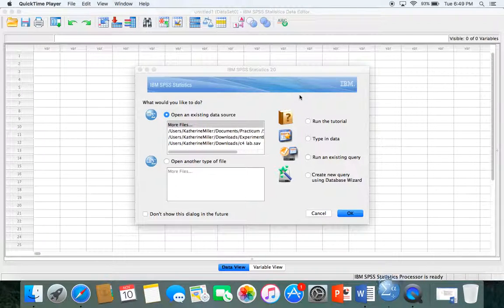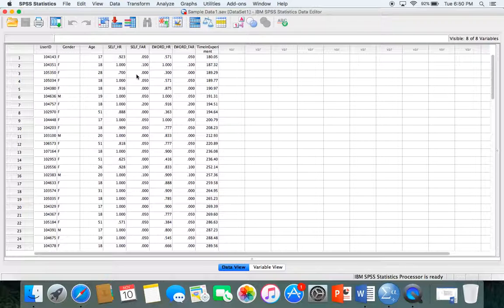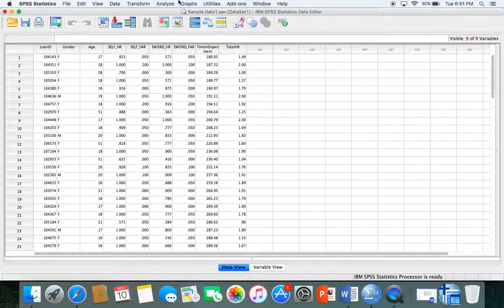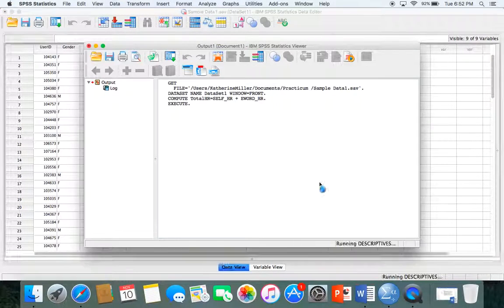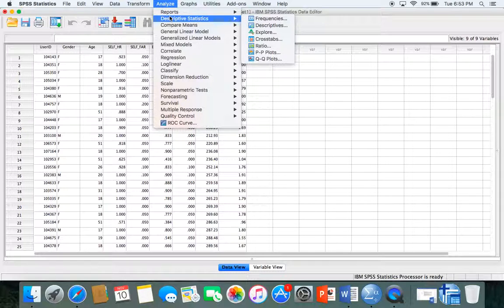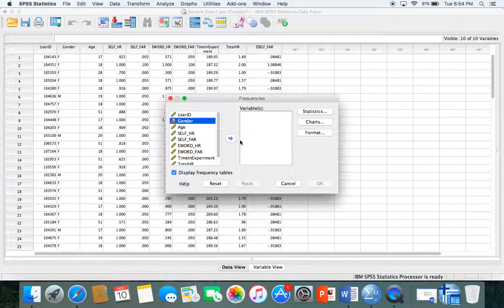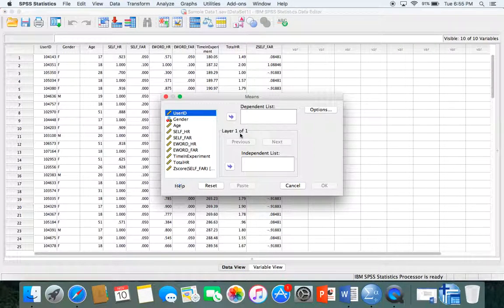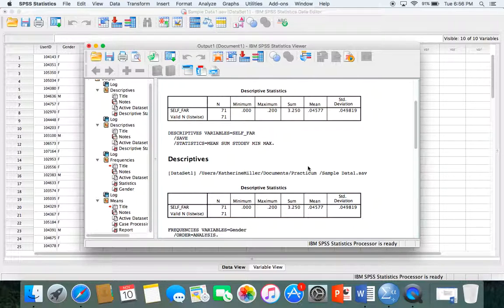SPSS - Descriptive Statistics Example 2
Lecturer: Katherine Miller
Missouri State University
Fall 2015

This video covers how to calculate descriptive statistics in SPSS.